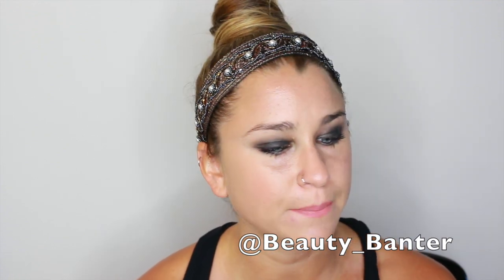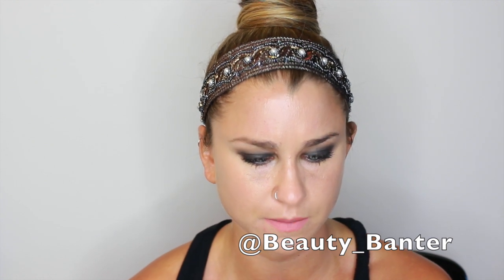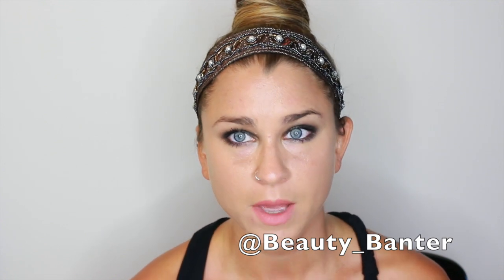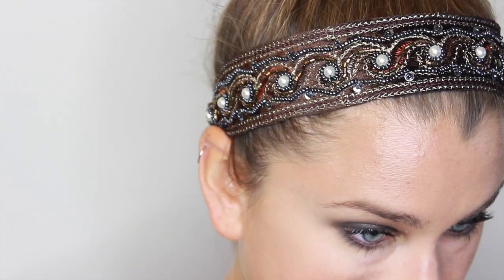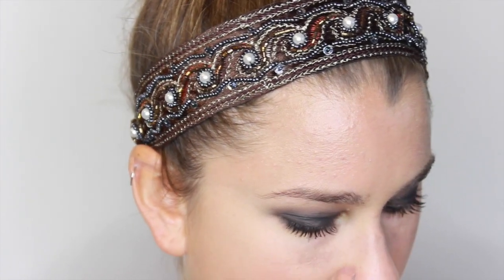Besame Brightening Vanilla Face Power | FIRST IMPRESSION | Beauty Banter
Hey guys and welcome back! Thanks, as always for stopping by. By the time this video posts we will probably have reached 2,000 subscribers, yippee! Thanks for your continued support!

Anyways, today I am demo-ing and reviewing a newer product by Besame Cosmetics. It's a brightening face powder in a loose powder form and I bought specifically for underneath the eye brightening.

VielaBeauty

Product Mentioned:
Besame Brightening Vanilla Face Powder- $22